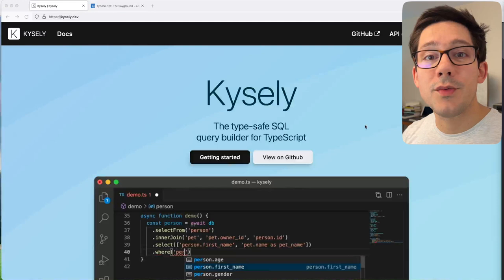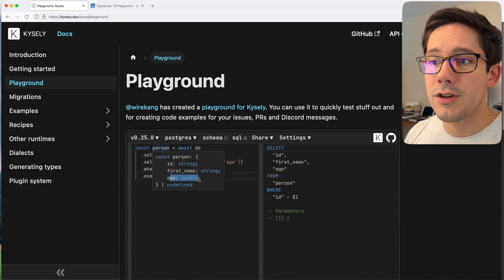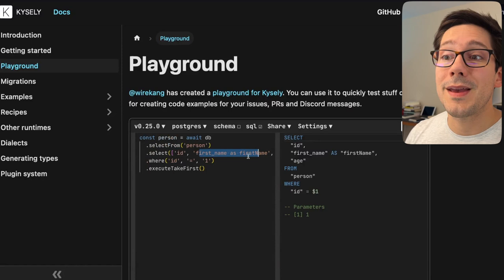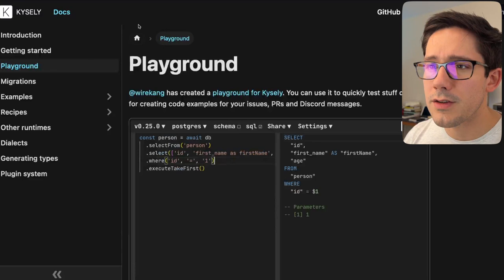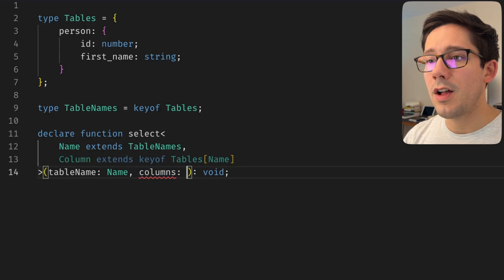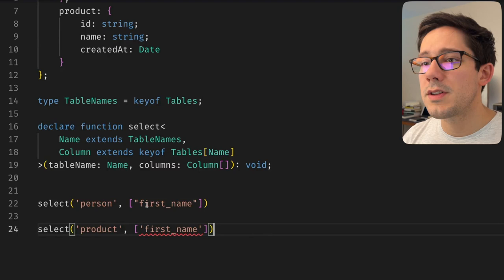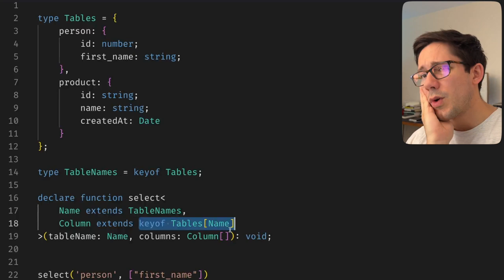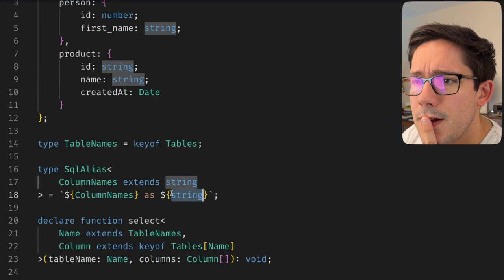how to get better at typescript (feat. kysely)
While videos and blog posts are great, but nothing teaches me faster than trying to duplicate a cool pattern or technique. Sometimes that pattern comes from other languages, like Rust, and sometimes, it's something that TS developers who are way smarter than me have come up with.